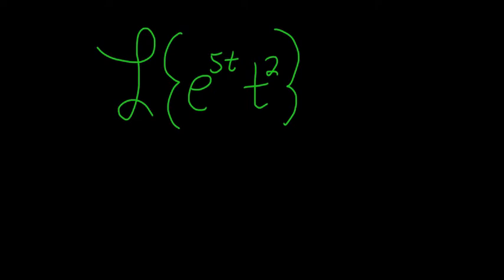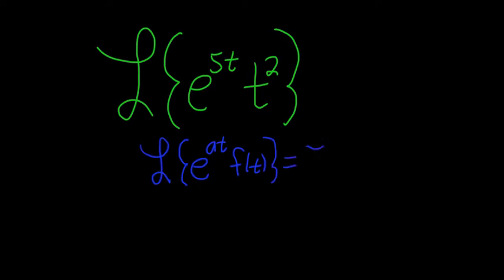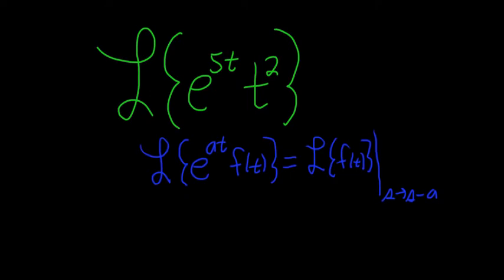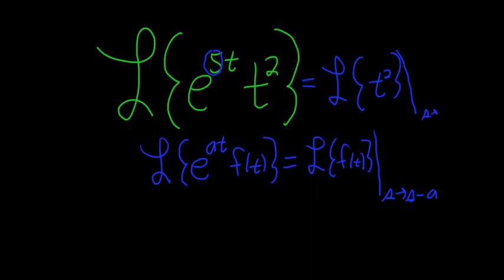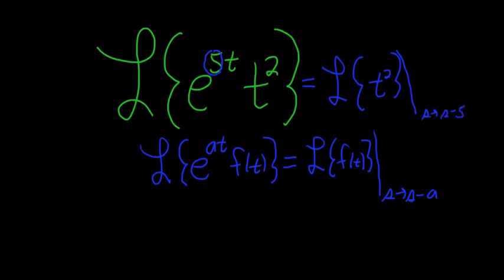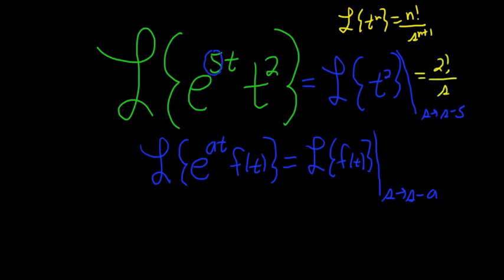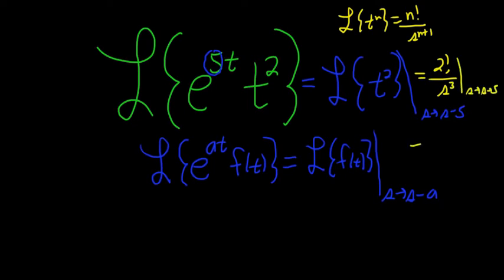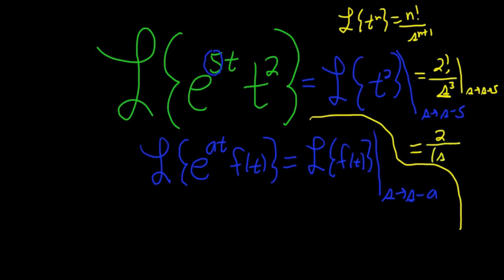Laplace Transform of e^{5t}*t^2 using the First Translation Theorem